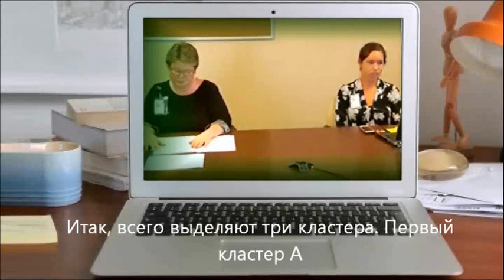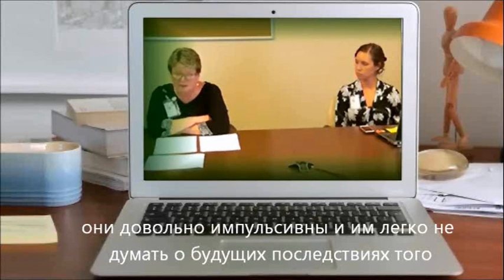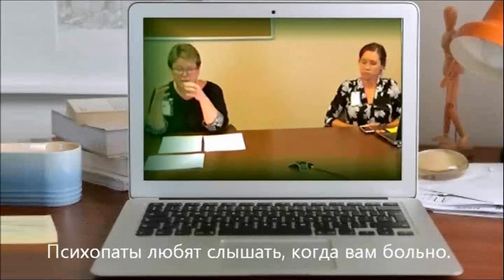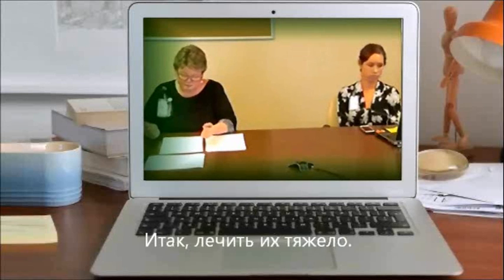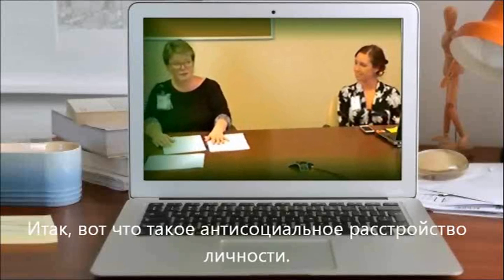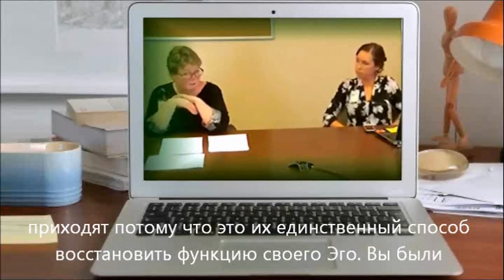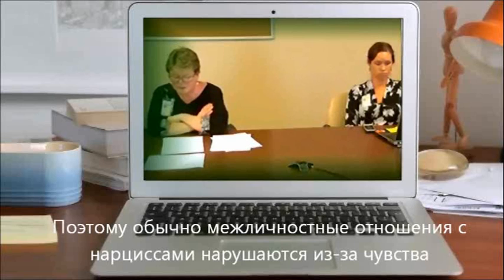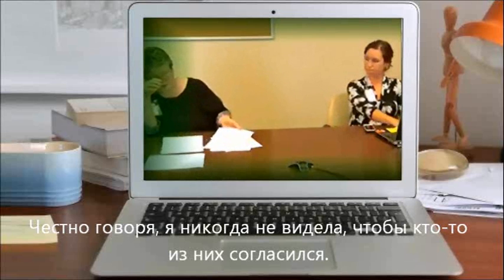Cluster В. Антисоциальное расстройство личности (психопаты) и нарциссизм. Особенности терапии.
BHS Presentation 09 14 16 Cluster B Personality Disorder Sharon Pendlebury & Heather Montross.
Oбзор диагностических критериев расстройств личности кластера В
Итак, всего выделяют три кластера. Первый кластер А может быть классифицирован как странный или эксцентричный, это параноидальные и шизотипические расстройства. Мы возьмём кластер В, на котором собираемся сосредоточиться сегодня. Здесь наши антисоциальные, наши пограничные и наши истерические и нарциссические расстройства. И затем кластер С - это тревожные расстройства - избегающие, зависимые, навязчивые компульсивные характеры.

Pасстройства личности Cluster В - это такие расстройства, с которыми к нам чаще всего обращаются для лечения, будь то амбулаторные больные или поступающие через отделение неотложной помощи
Антисоциальное расстройство личности -
Глубокий паттерн пренебрежения и нарушения прав других, который закладывается в детстве или в раннем подростковом возрасте и продолжается во взрослую жизнь. Главными особенностями являются обман и манипуляция.
Этот паттерн также был отнесён к психопатии и социопатии.
Люди с антисоциальным расстройством личности - это как правило мелкие преступники, которые отправлены в тюрьму или выходят из тюрьмы. Они крадут, лгут. Им нужно получить то, что они хотят иметь, и у них практически  нет сочувствия, совести, - всё это характеристики  для данного кластера В. Когда они действительно чего-то очень хотят, они не повредят вам, если вы не окажетесь на их пути. Но если вы мешаете или возражаете им, они не остановятся перед тем, чтобы нанести вам вред, даже когда им не нравится слышать то, что вы кричите... Если им не терпится получить что-то, что им нужно, они будут использовать эмоциональную или физическую силу, и будут счастливы, если это поможет им получить желаемое.
Расстройства личности кластера В... настроены только на удовлетворение своих потребностей или устранение людей, или вербовку и поддержку людей, благодаря которым они эти свои потребности будут удовлетворять. Поэтому они лгут, жульничают, манипулируют и могут причинить вам боль, но не потому что они наслаждаются этим, а потому что вы для них - средство достижения цели.